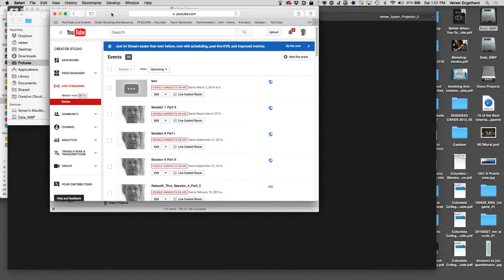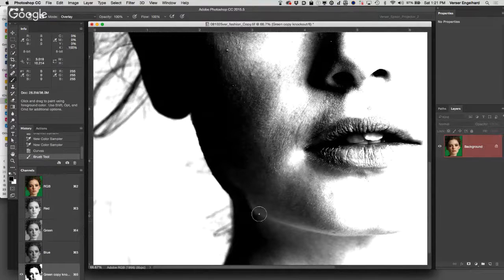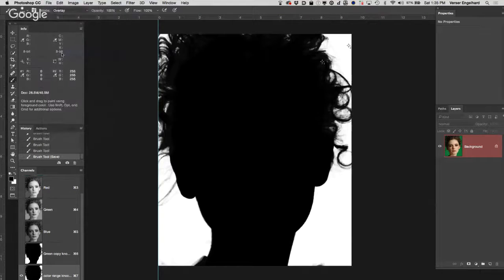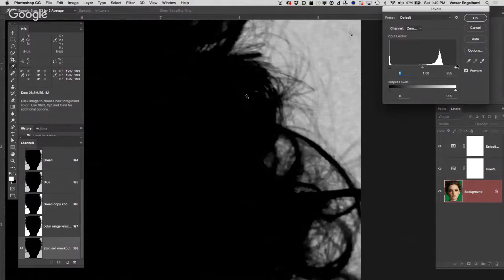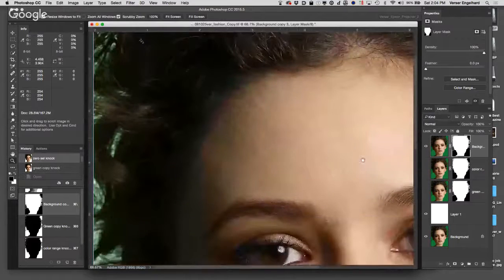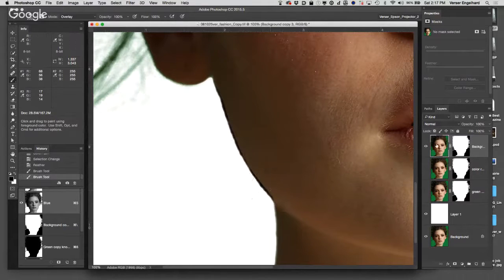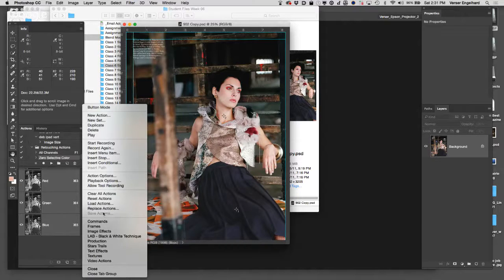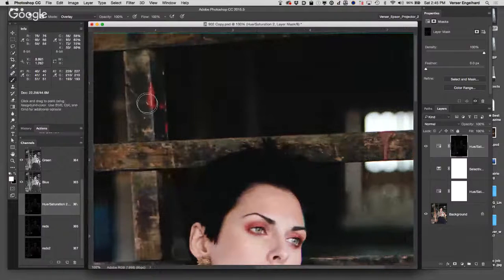Retouch_FA16_Session_7_Part_1